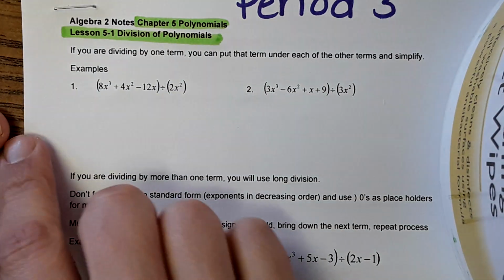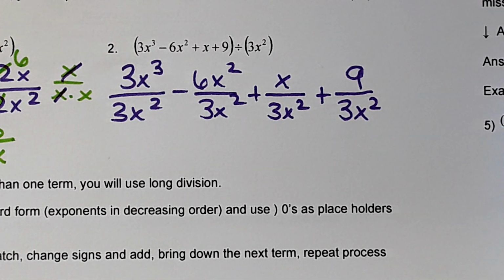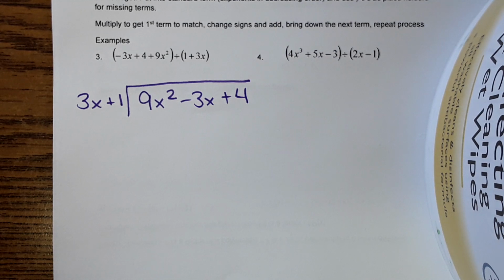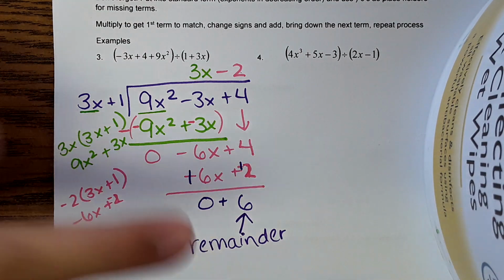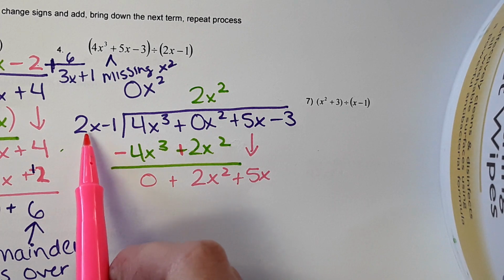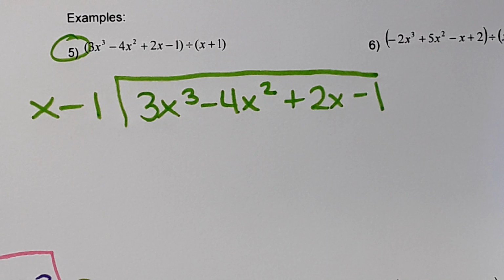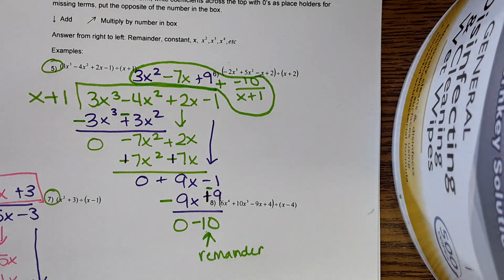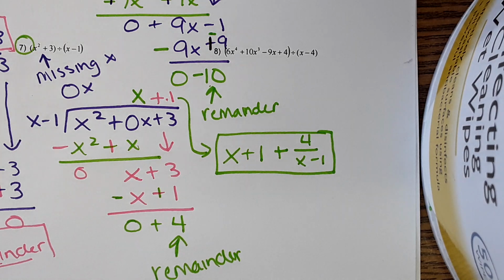Algebra 2 Lesson 5-1: Dividing Polynomials take 2